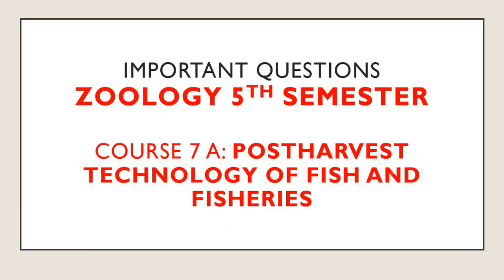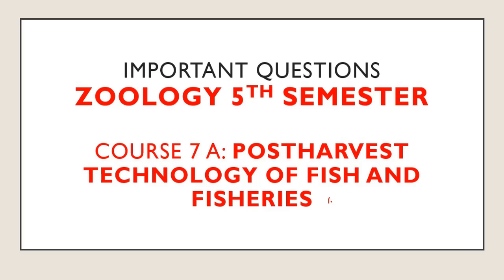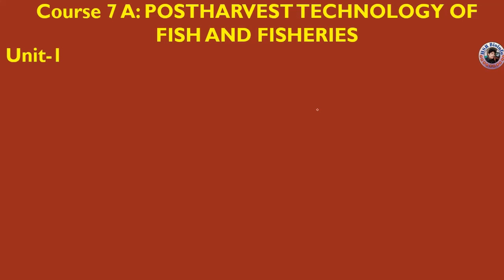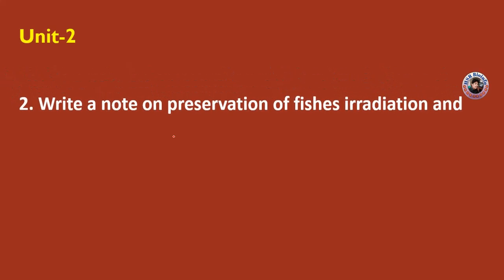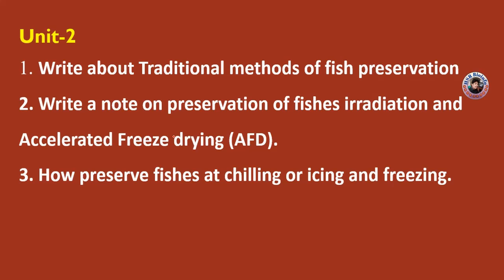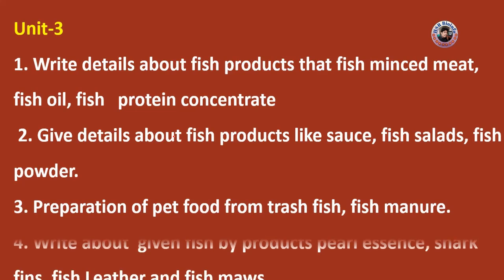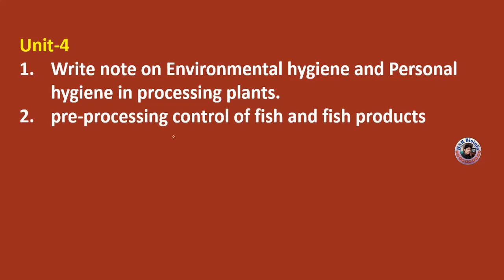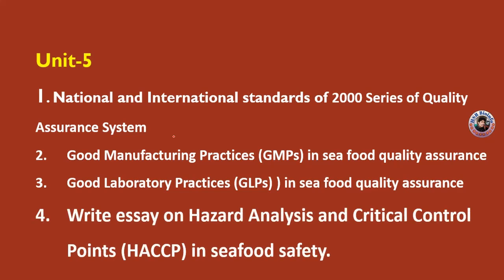Important questions-Zoology 5th semester | Course 7 A: POSTHARVEST TECHNOLOGY OF FISH AND FISHERIES